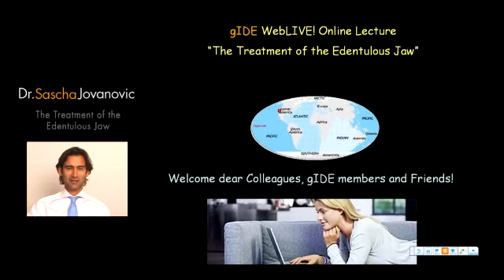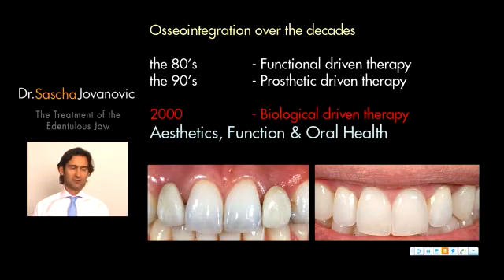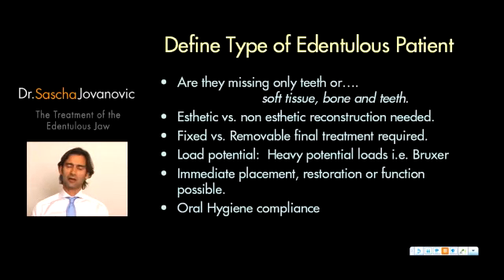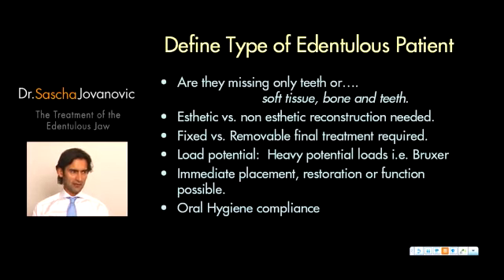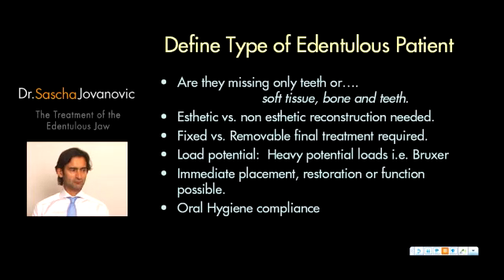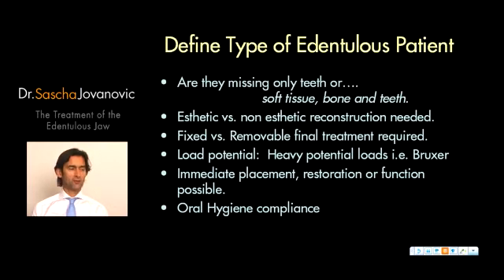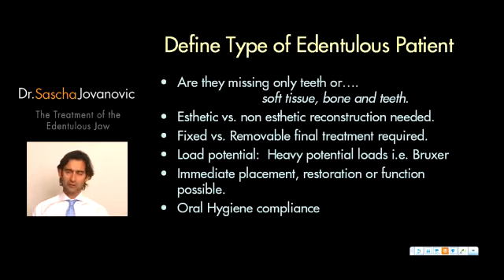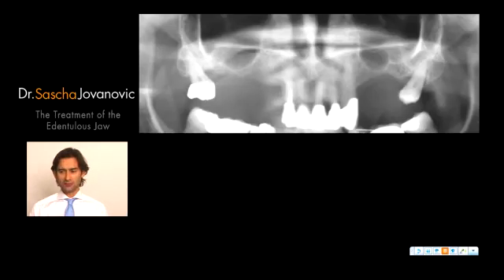002-12 Edentulous Jaw and different surgical treatment options PREVIEW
The options of treating the
edentulous jaw will be described
in detail. Radiographic and clinical
analysis will demonstrate which
option can be used by the dental
team for implant and prosthetic
reconstruction.